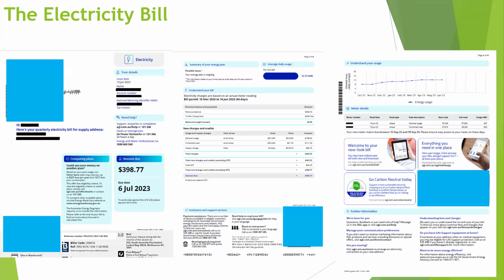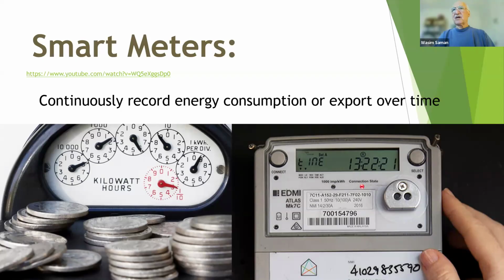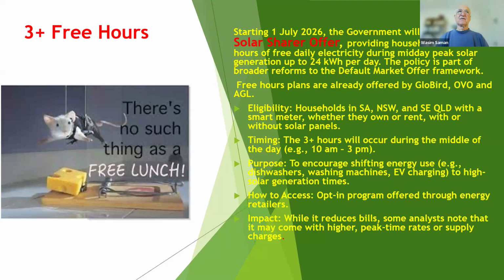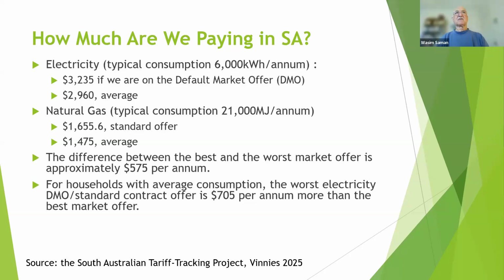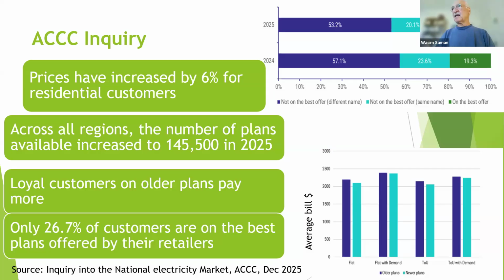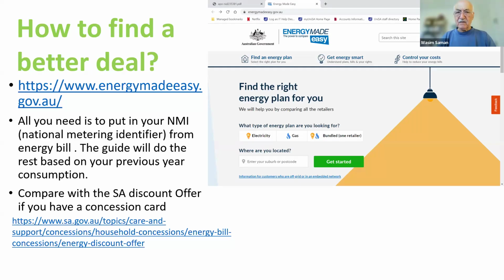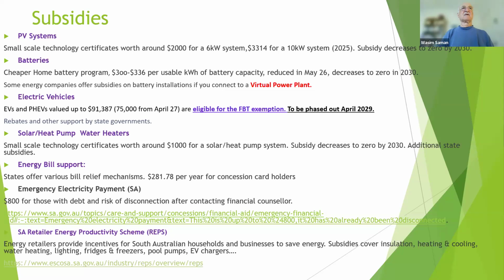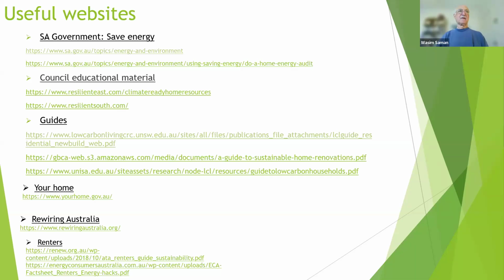Energy saving on your electricity bill. South Australia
More about energy saving on your electricity bill by Professor Wasim Saman. From a Zoom discussion of The Heating Earth U3A discussion group.